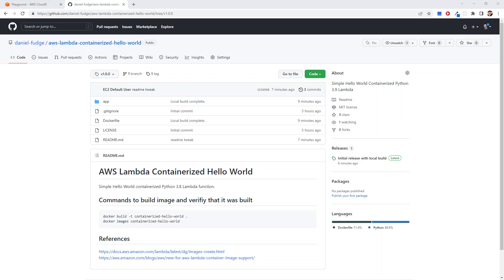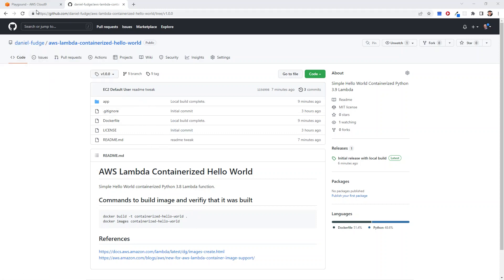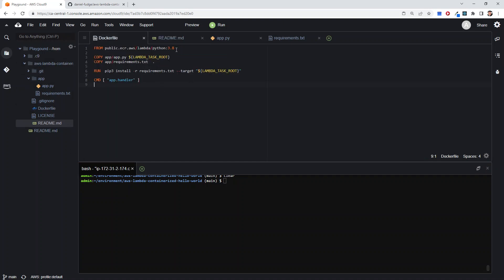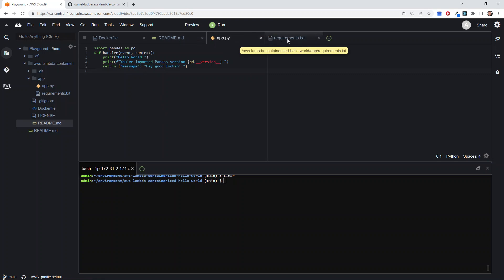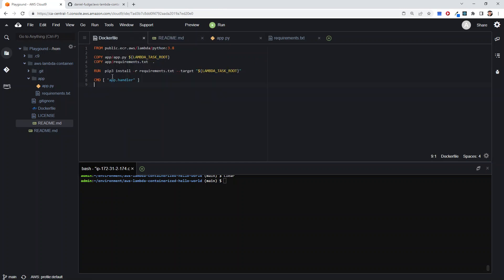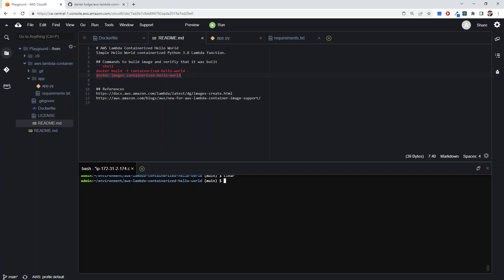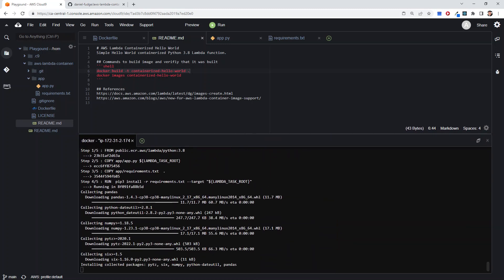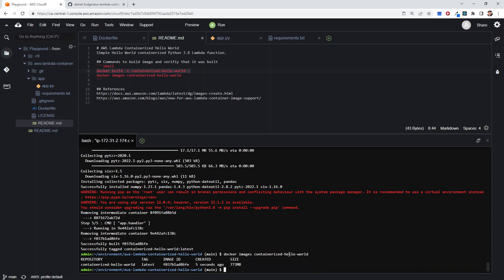Building image for custom AWS Python 3.8 Lambda function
This video simply builds an image on Cloud9 from the base Python 3.8 AWS container image. This image can then be pushed to ECR for use with Lambda.